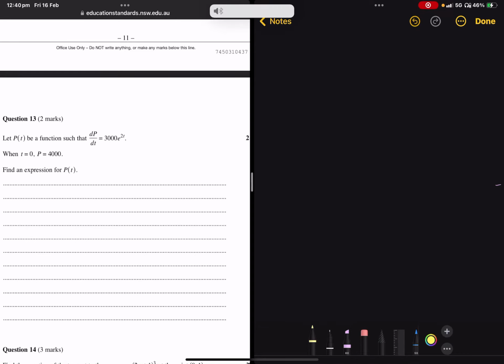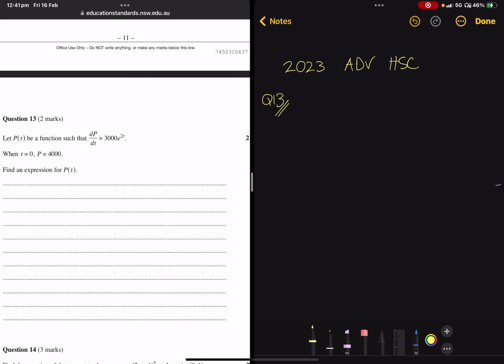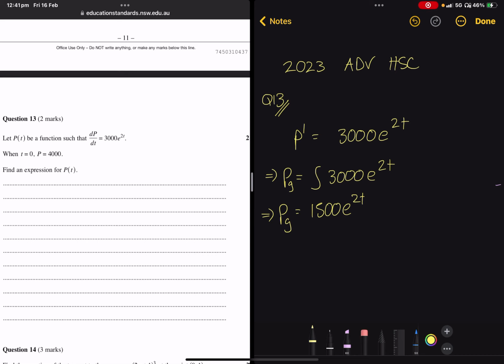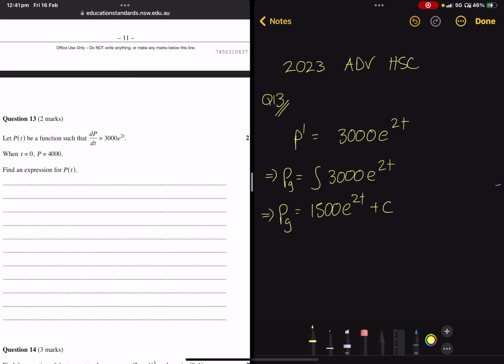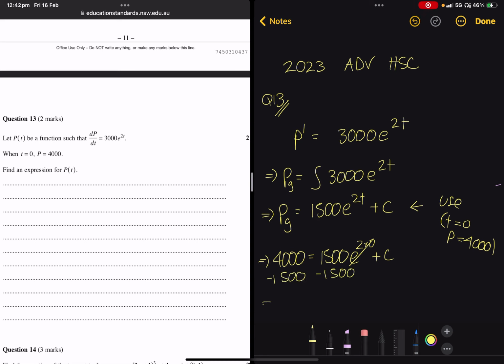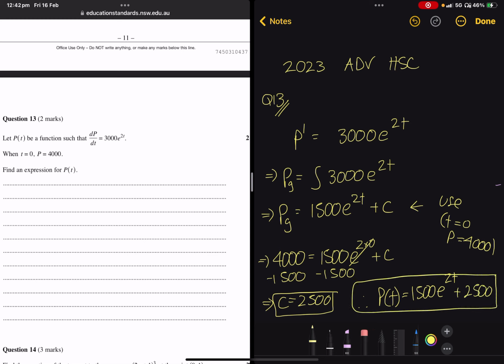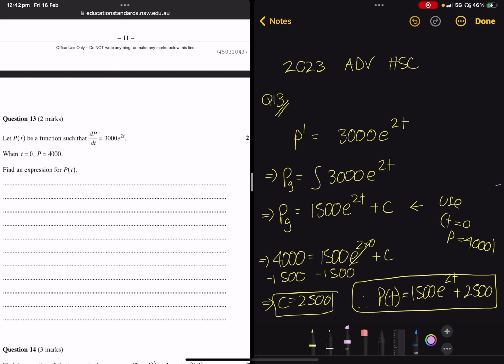2023 HSC Mathematics Advanced/2 Unit Paper Q13 Solution